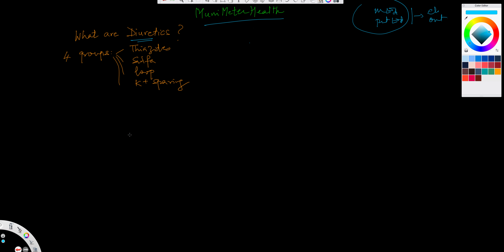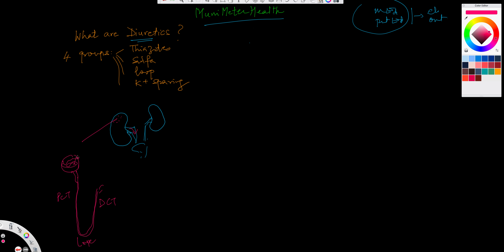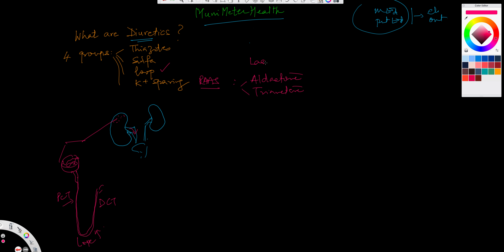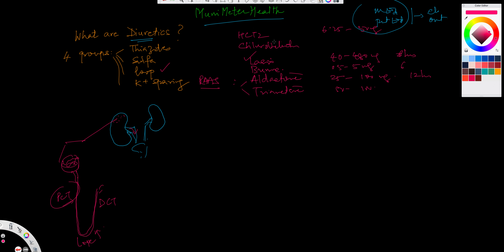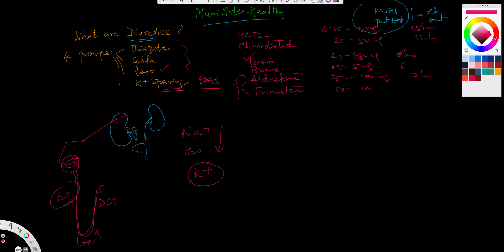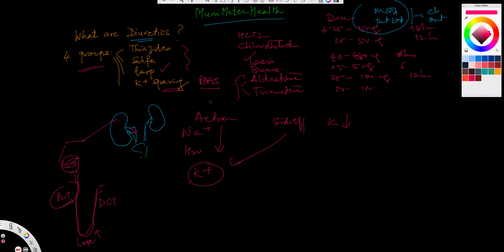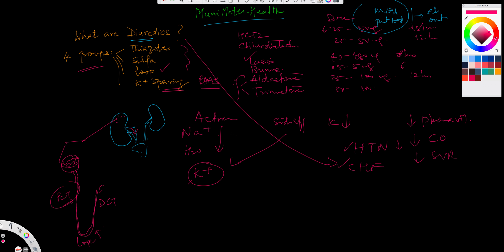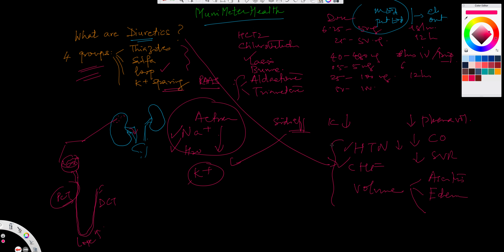^MuniMeter®Health - #269 What Are Diuretics?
Learn through this video what are diuretics groups of drugs, how do they work, where are they indicated, what are the dosages, and what are their side-effects if any.  Dr. Sharad Jaitly further explains in the video.

MuniMeter.com is the crown jewel of MuniMeter, LLC.  MuniMeter.com is the entire NYC Subway System on film, and more.  A major city has never been filmed before in such high capacity and volume, in 1920x1080 HD, by one person - and all handmade.  It will never be replicated and it will never be done again.  Explore NYC as never before on MuniMeter.com and join the comMUNIty.

Dr. Sharad C. Jaitly MD., FACC:
Dr. Jaitly is a renowned health educator and entrepreneur.  He is Chief Medical Officer and Chief Digital Lecturer of MuniMeterHealth.com (MMH).  MMH is a free online video library for individuals from all around the world to learn about a wide spectrum of subjects surrounding cardiology and the human heart.  Currently the library consists of several hundred videos in English, but also a few in Hindi.  Dr. Jaitly was born in Calcutta and raised in Nagpur, India.  He is a graduate from Government Medical College Nagpur, and has received extensive training in Internal Medicine at Mount Sinai (NY) and a specialty in Cardiovascular Diseases at Cornell Medical Center (NY).  Dr. Jaitly is board certified in Internal Medicine, Cardiovascular Diseases, Nuclear Cardiology, and Advanced Echocardiography.  He is an avid swimmer and loves nature.

Muni S. Jaitly:
Mr. Jaitly is CEO & Founder of MuniMeter, LLC - a next generation digital content production company and community.  The core of MuniMeter, LLC is MuniMeter.com, which is the entire NYC Subway System on film - a COMPLETE video encyclopedia for transit riders and the businesses surrounding the subway stations.  The future is here.

269 What Are Diuretics?